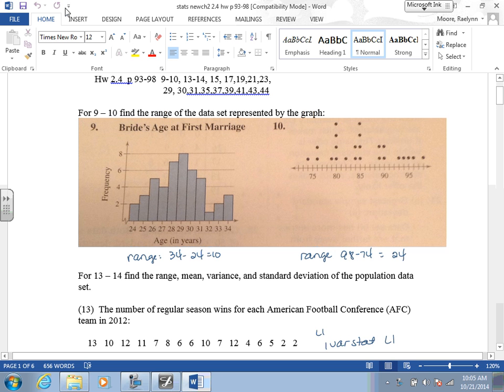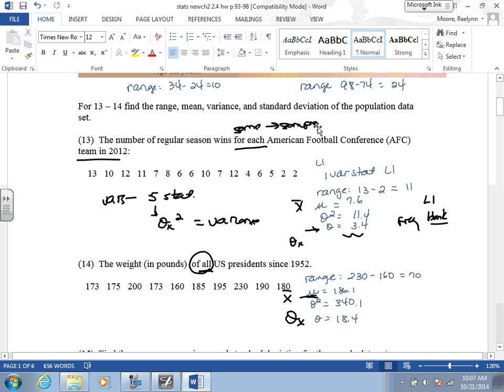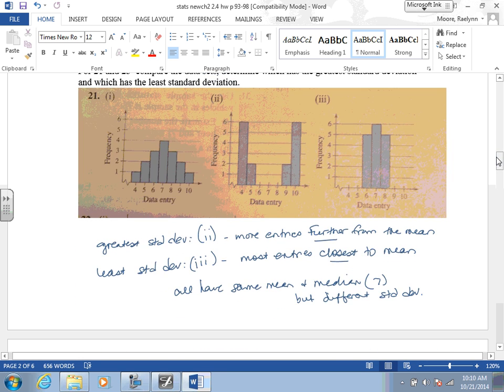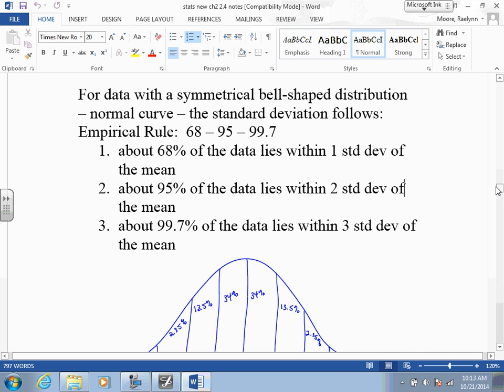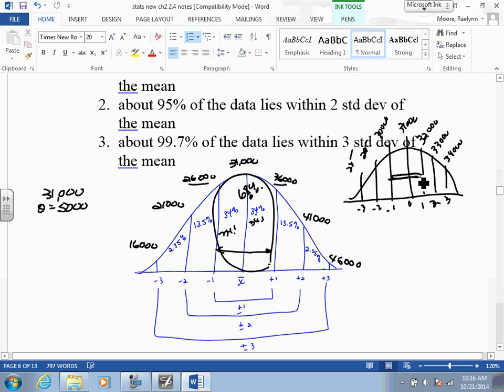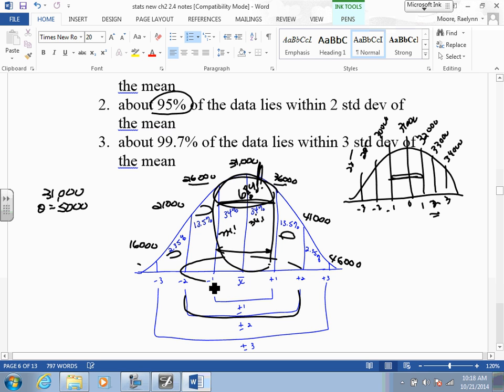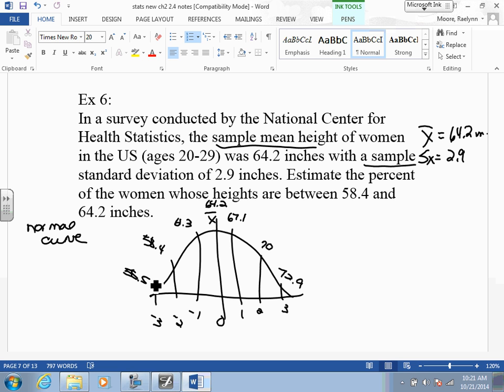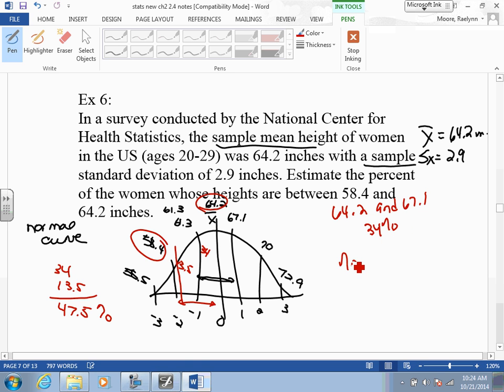October21 stats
stats oct 21